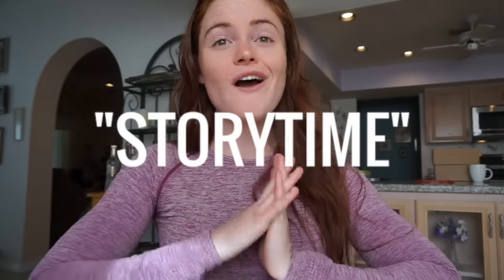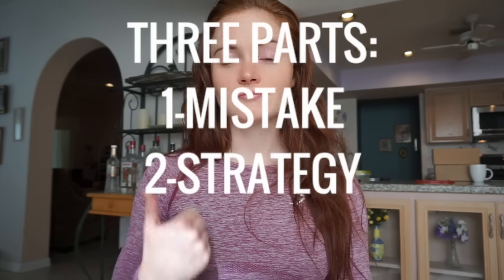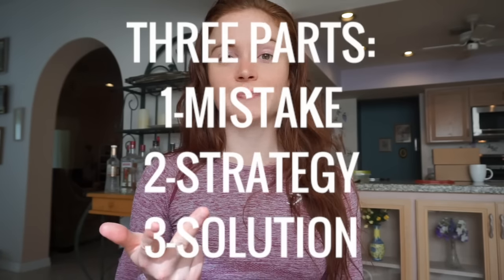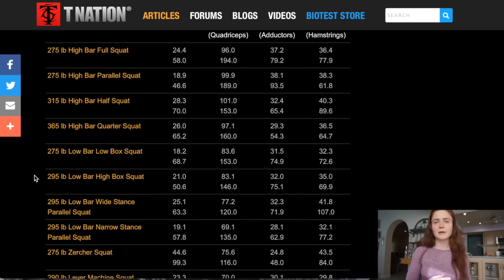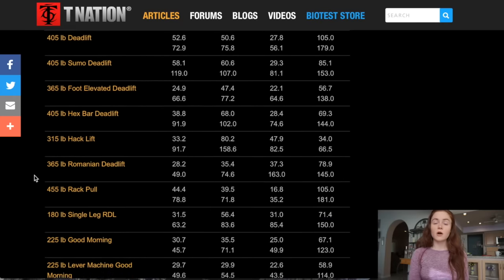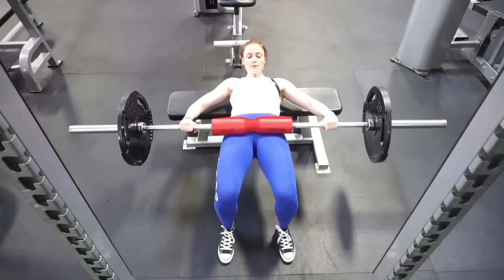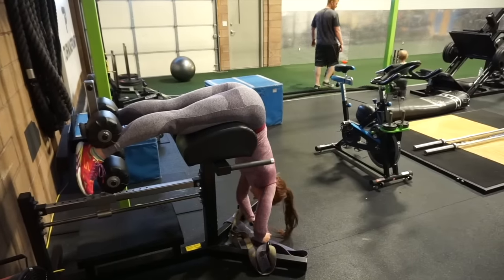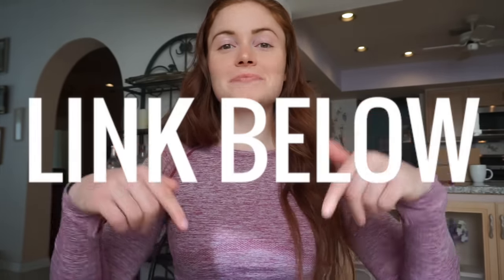How to Grow Your Butt WITHOUT Growing Your Thighs | NO SQUATS Booty Workout